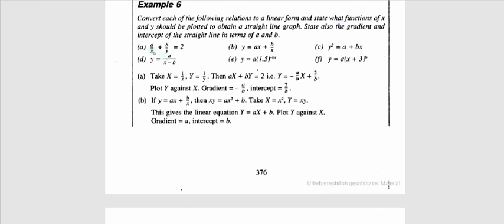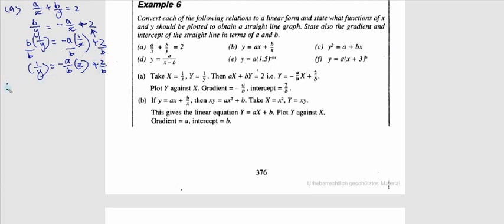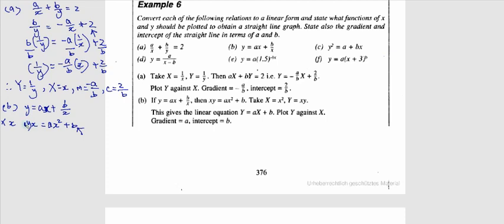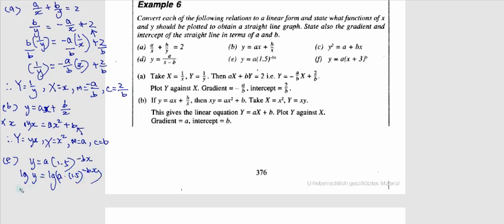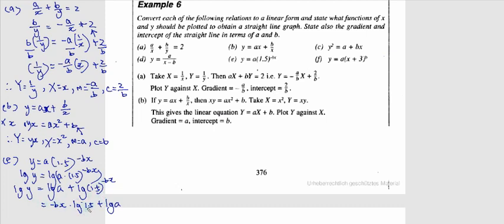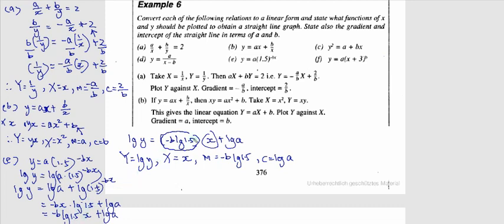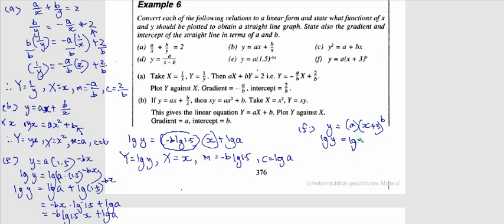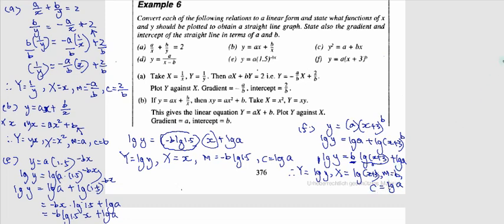linear law revision 1